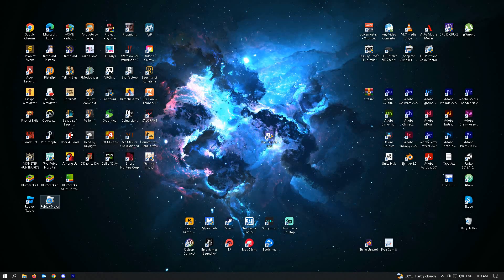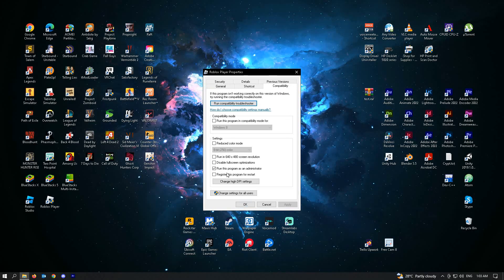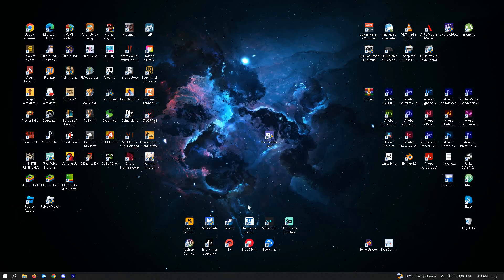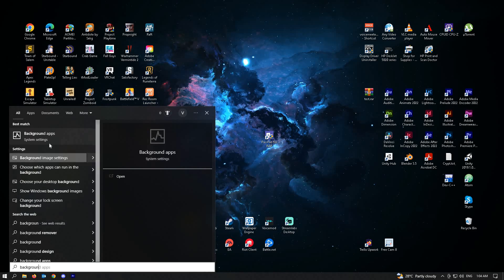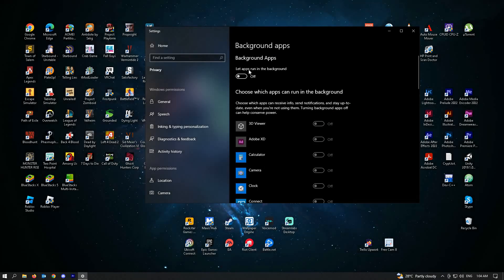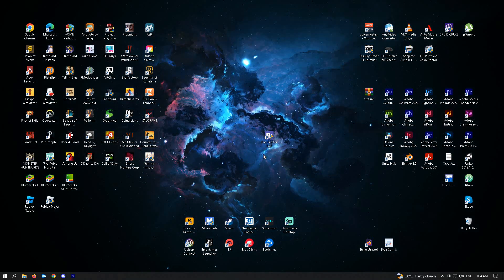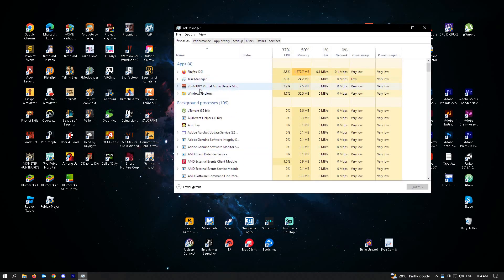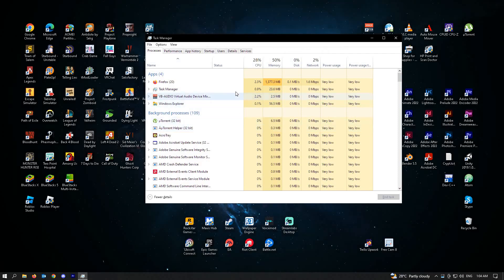How To Fix Roblox White Screen Glitch (2023)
How to fix Roblox white screen glitch is covered in this video.